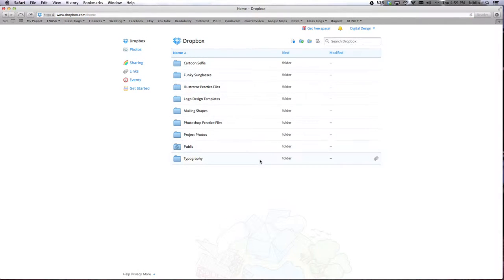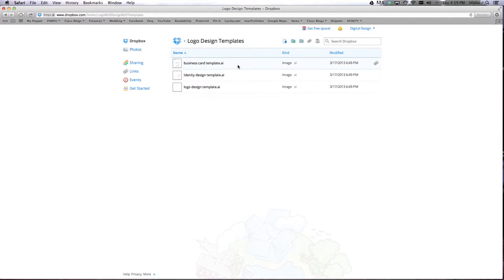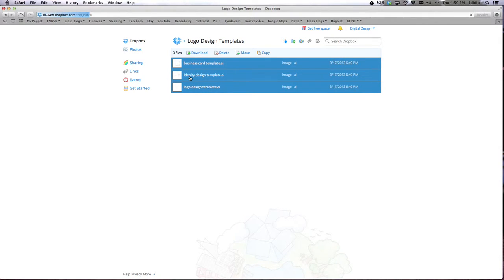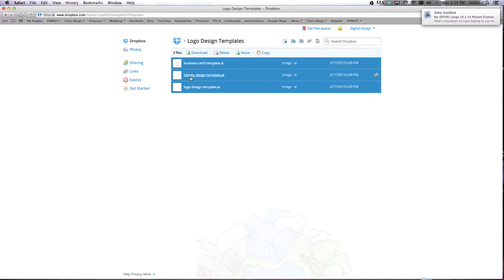Downloading Templates from Dropbox